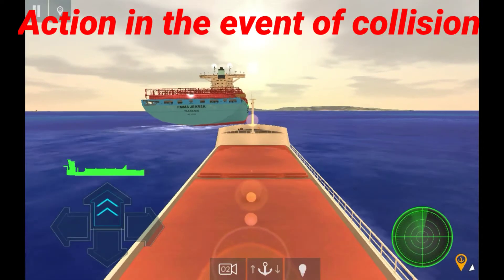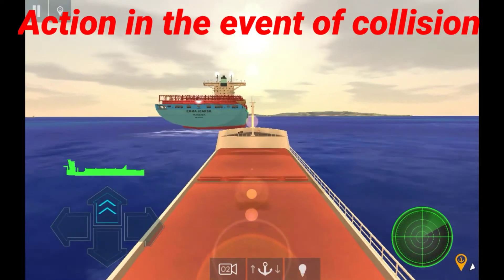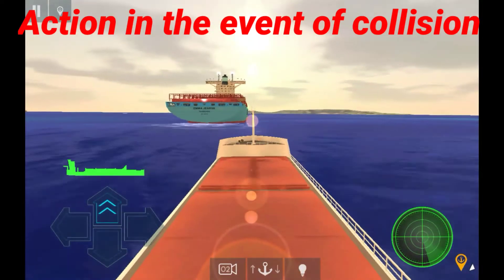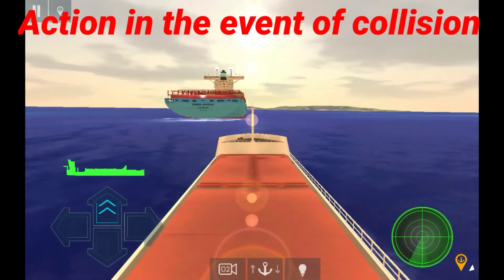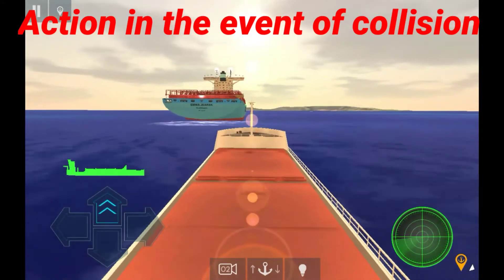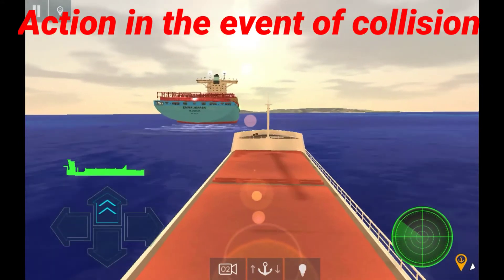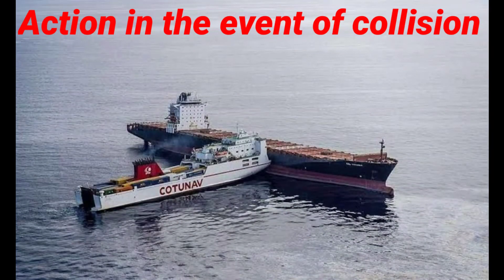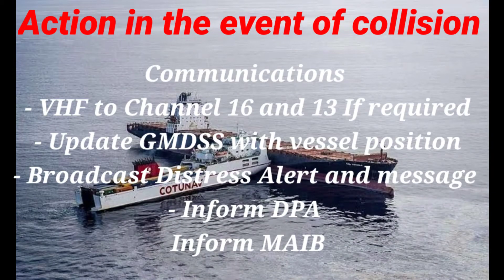Action In the event of Collision . Response to emergencies . Collison of vessel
Actions to be taken in case of a ship collision

When a ship collision occurs, in order to ensure vessel and personnel’s safety, the following major concern categories should be checked:

Vessel’s ability to maintain stability, movement and navigation

The functionality of major machinery systems and equipment

Crew, cargo and environment safety

Notification of all related stakeholders